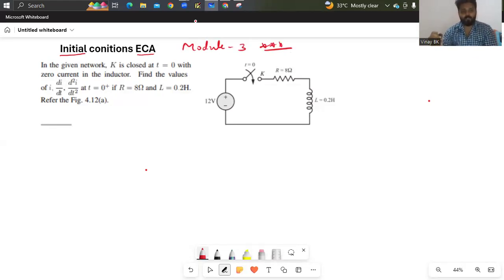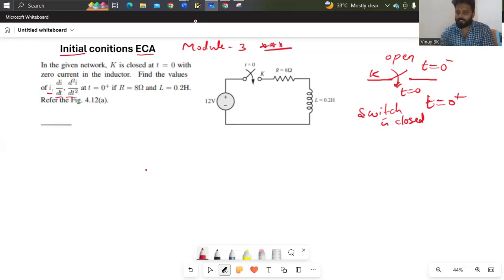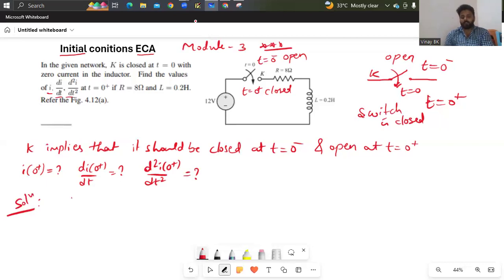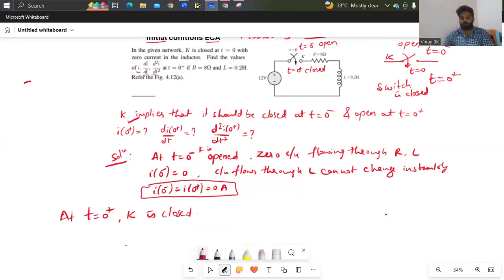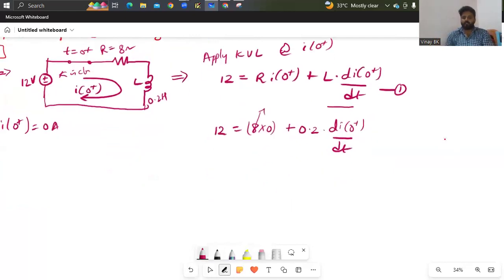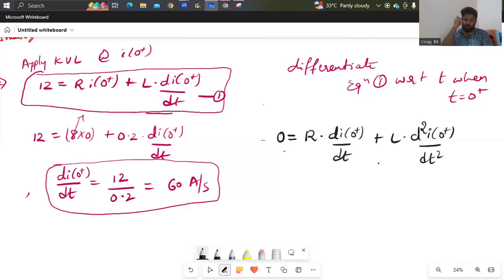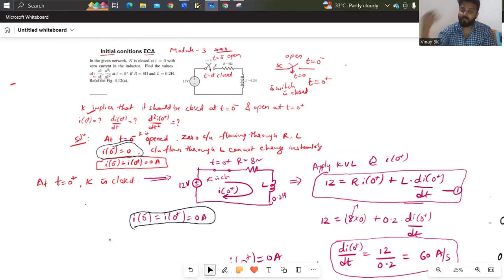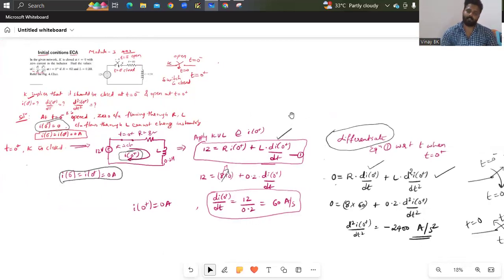Electric circuit analysis & Network Analysis VTU EE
Electric Circuit Analysis Initial Conditions Important Problem